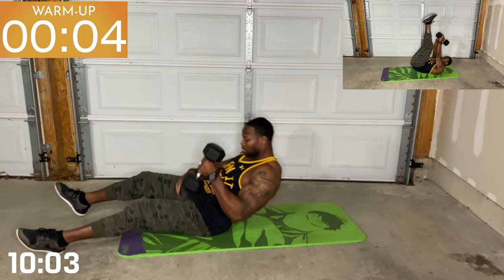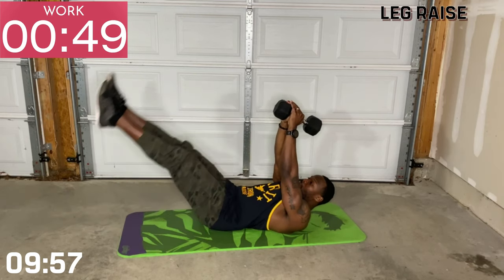ONE DUMBBELL SIX PACK ABS WORKOUT at Home - 4 WEEK TRANSFORMATION CHALLENGE - WEEK 2 -GET RIPPED ABS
RIPPED ABS! SHREDDED ABS! TONED ABS! BETTER ABS! You won't develop great abs if you don't train them properly. Follow along with this 10 minute six pack abs routine using one dumbbell only and you'll soon have the six pack you desire.

✅ XFactor Fitness App Link:
onelink.to/vyst7r

ABOUT ME:
I am a fulltime Father and Husband.  My first priority in life is to provide for my family and make sure they are enjoying every bit of their life. My second priority is my XFACTOR FITNESS Family!

I created this Fitness Channel to motivate, educate, and most importantly ENTERTAIN! My goal is to motivate all individuals  to change their lifestyles or make them better.  The right way to live your life is the way that makes you the happiest.

In my videos, I'm always speaking from my experience, as well as my knowledge on fitness and health. I am a certified Sports Nutritionist with over 15 years of practice in the sport/lifestyle. This channel will give viewers advice on working out, eating healthier, and living more free while barking on a new fitness journey. I hope I can help at least ONE person change their life. I hope I can teach at least ONE person how to get stronger, lose weight, or maintain a balanced lifestyle.

Thank you for reading! Thank you for being you!